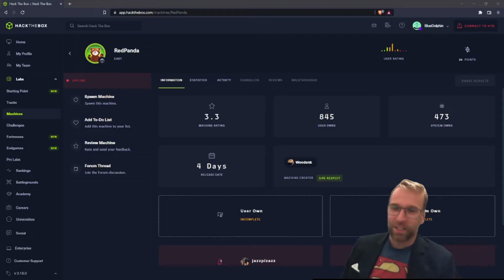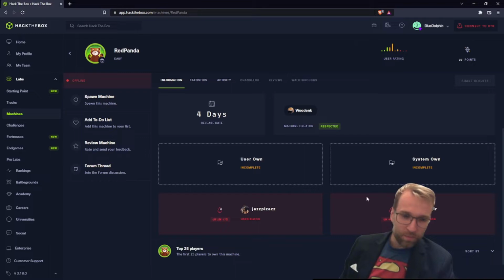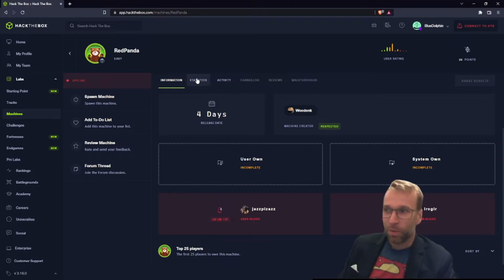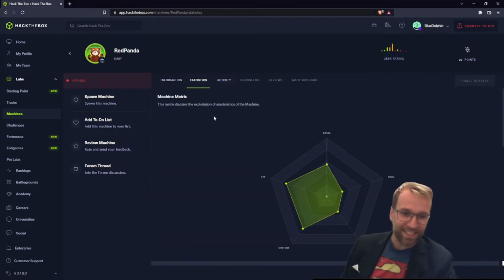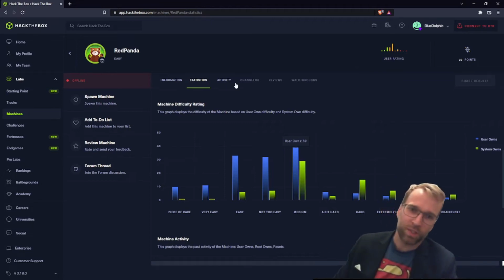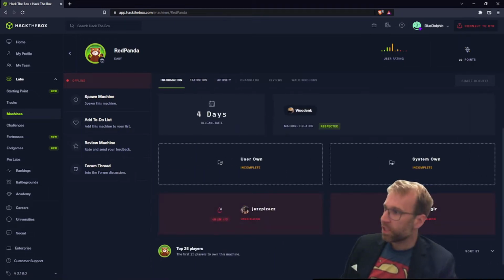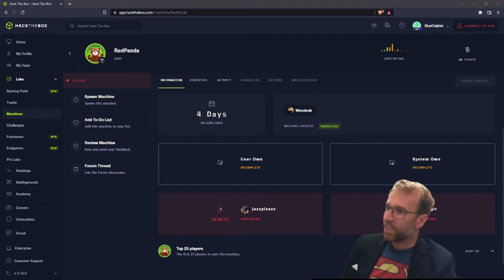BRAND NEW - HacktheBox Red Panda - Kickoff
In this video we will talk about the brand new Hack the Box machine "Red Panda". We will speculate what the machine might be about, review and discuss the statistics, and finally, we talk about the word on the streets (HTB Forums).